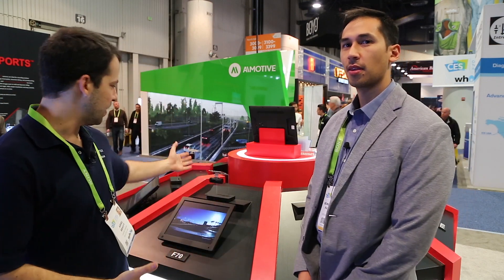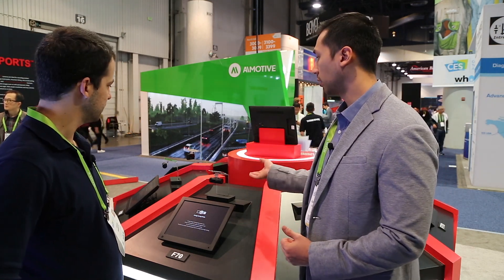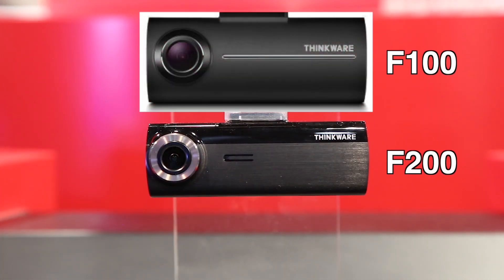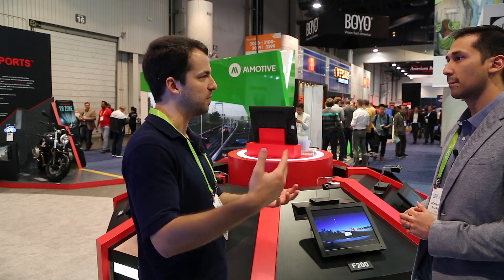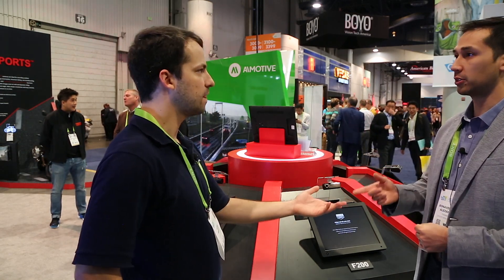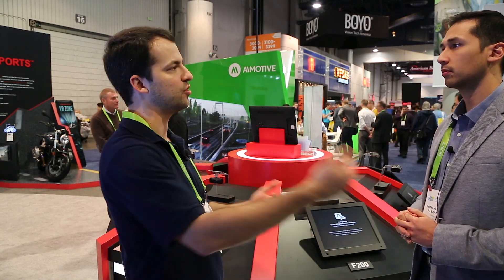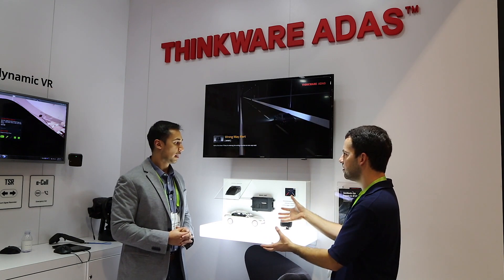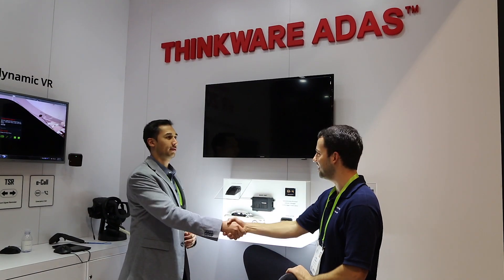Thinkware's New Dashcams at CES 2018: F70, F200, M1 Motorcycle Dashcam, ADAS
Thinkware is announcing several new dashcams at CES 2018 including the F70, F200, M1 Motorcycle Dashcam, and more.

Corrections:

-The F70 and F200's sensor is called the "Aptina Sensor."
-The "Front Collision Warning System" is called the "Front Vehicle Departure Warning System."